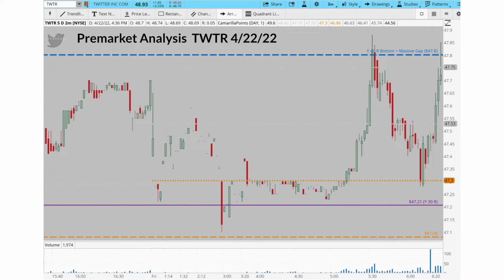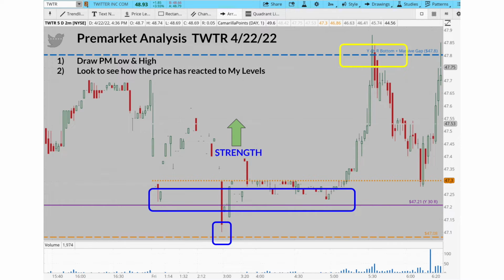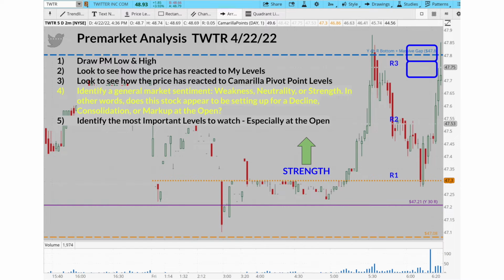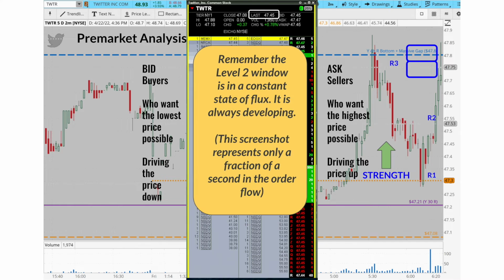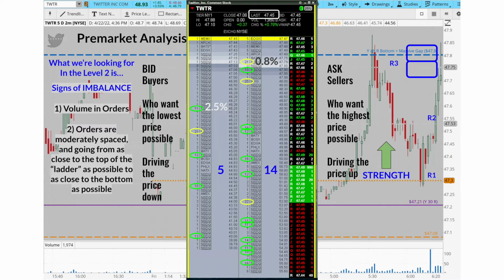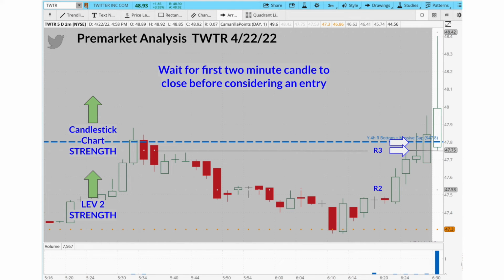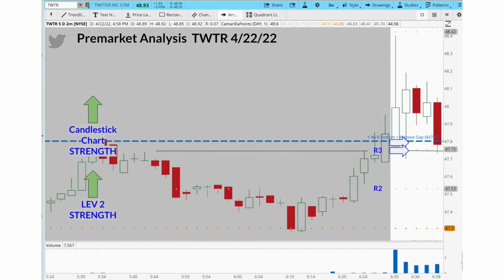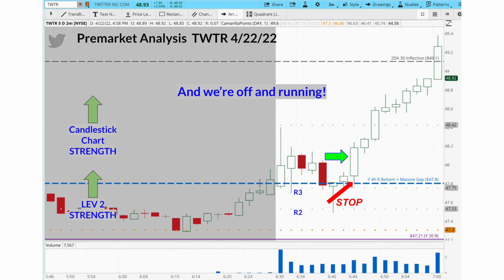7 Steps to Analyzing the Pre-Market for Day Traders TWTR 4-22-22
Do you want to be more consistently profitable as a day trader? Are you new to day trading and need a simple, effective method for analyzing the pre-market in 7 easy steps? Check out this video! This approach from Bear Bull Traders member John Bee helps you learn how to analyze the premarket in an easy to follow, easy to reproduce system! Improve your profits by improving your trading skills. All the secrets you need to make money are easy to see in the pre market!